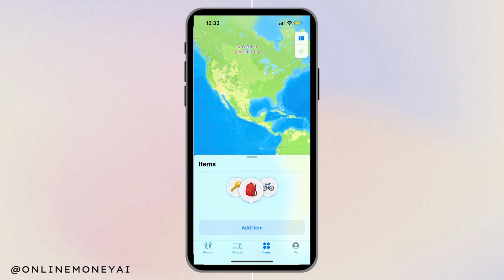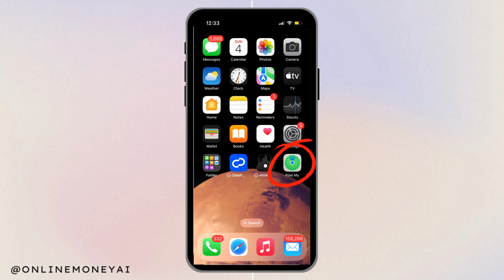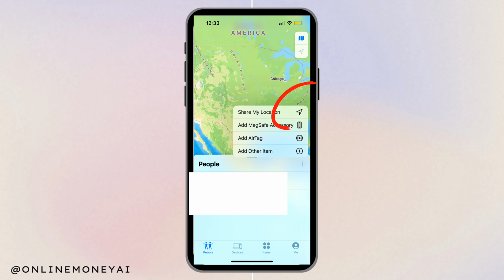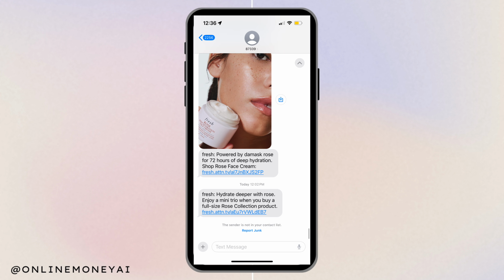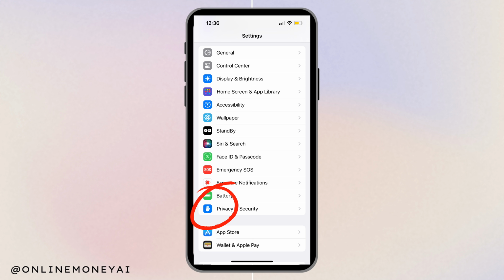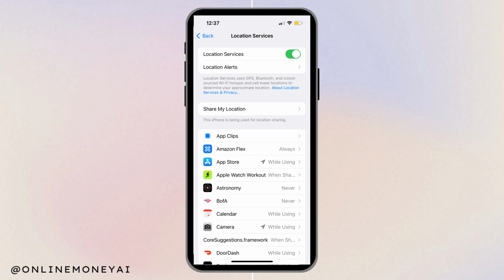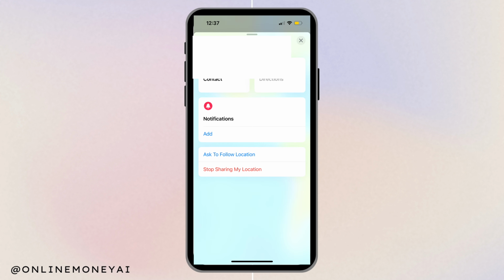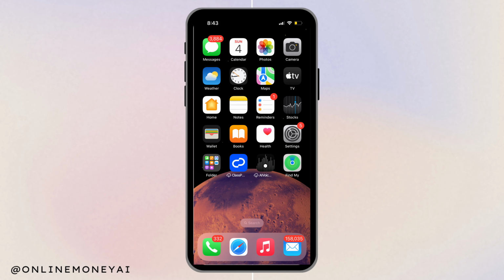How To Share Location on iPhone (2026 Guide)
How to share your location on iPhone in 2026.

In this video, I’ll show you how to share your live location on iPhone using the Find My app and iMessage. This step-by-step tutorial explains how to choose contacts, set sharing duration, and stop sharing anytime.

In this video, you’ll learn:

How to share location on iPhone
Share live location iPhone
Find My location sharing
iPhone location sharing settings